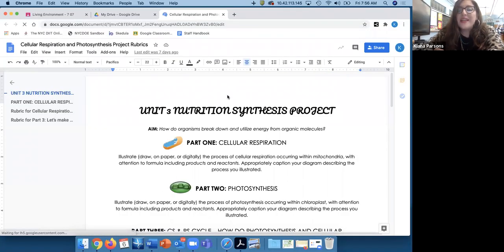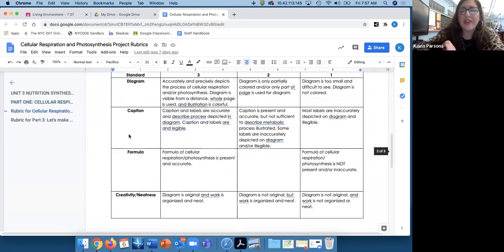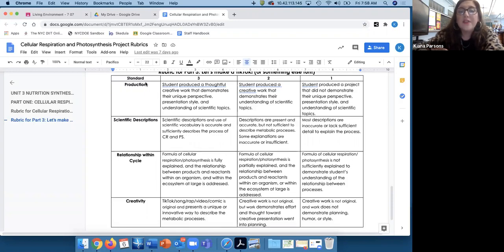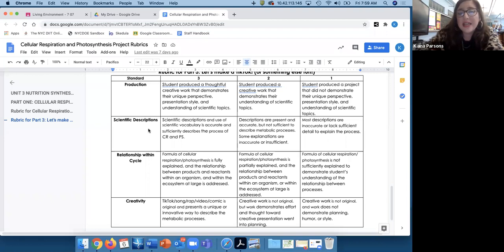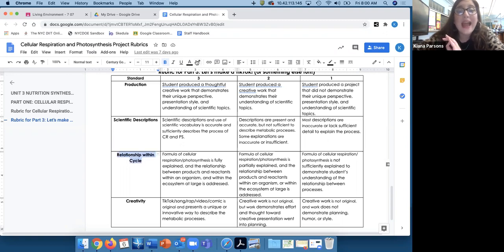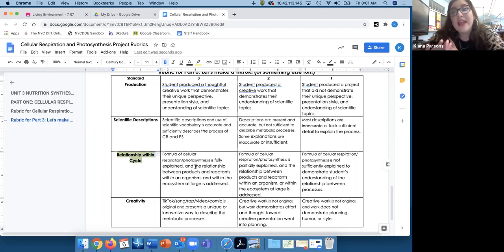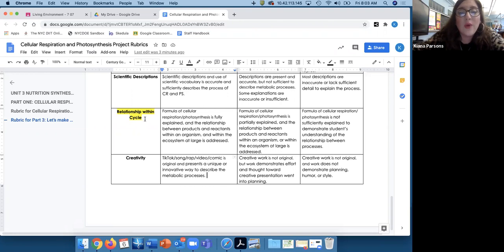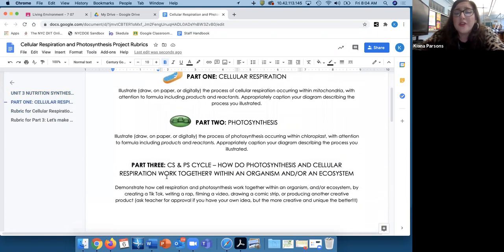Unit 3 Nutrition Project Part 3: Let's Make a TikTok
PART THREE: CS & PS CYCLE – HOW DO PHOTOSYNTHESIS AND CELLULAR RESPIRATION WORK TOGETHER? WITHIN AN ORGANISM AND/OR AN ECOSYSTEM

Demonstrate how cell respiration and photosynthesis work together within an organism, and/or ecosystem, by creating a Tik Tok, writing a rap, filming a video, drawing a comic strip, a meme dump or producing another creative product (ask teacher for approval if you have your own idea, but the more creative and unique the better!!!)

THE MORE CREATIVE/FUNNY/DRAMATIC THE BETTER!

Let's get weird guys!